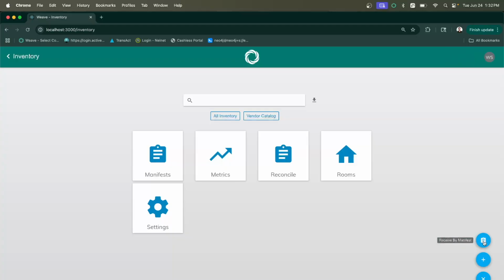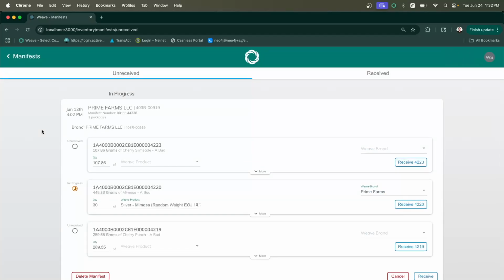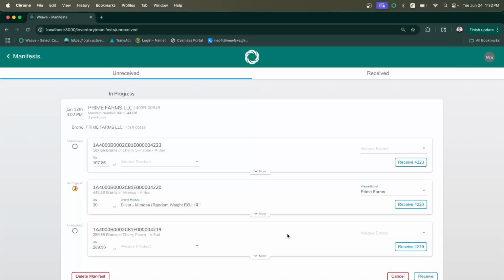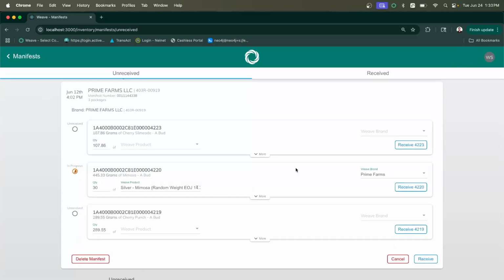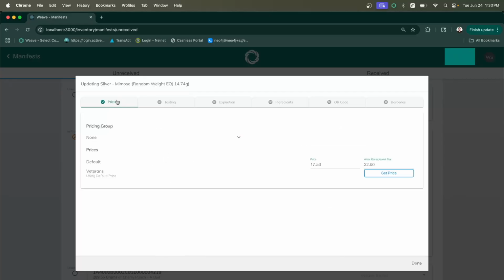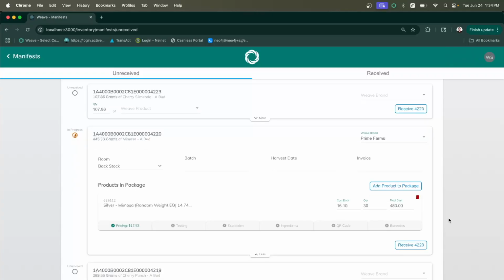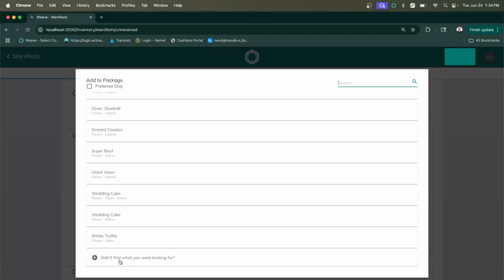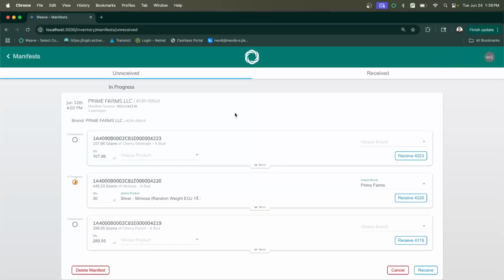Weave Manifest Receive Tutorial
Tutorial on how to use the new manifest receive flow in Weave